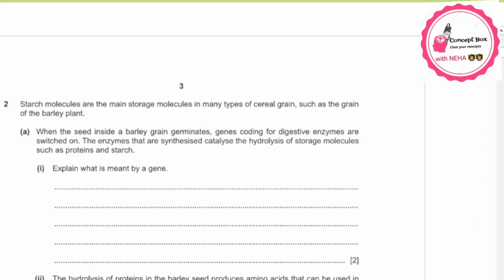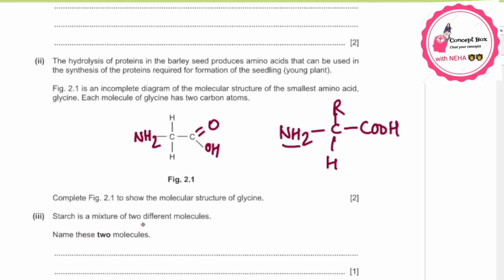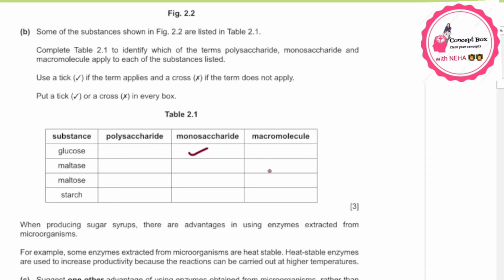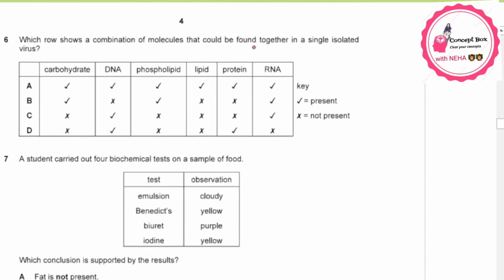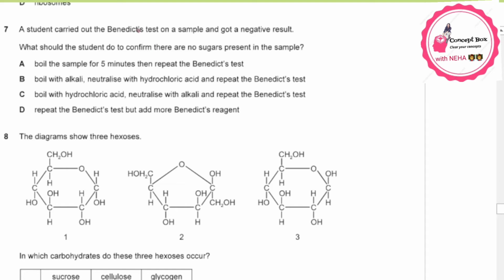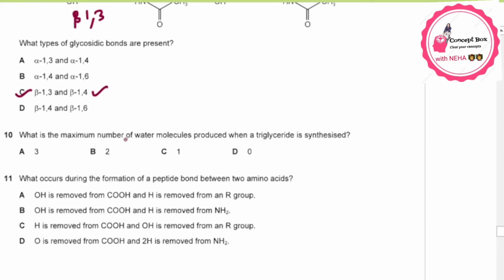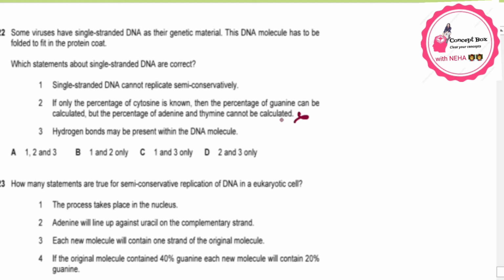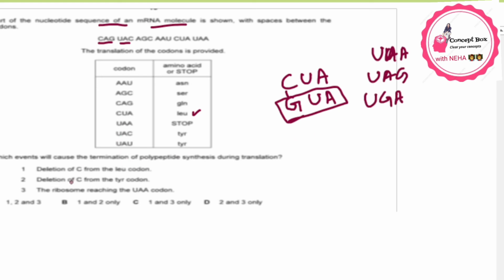A level Biology Past Papers and Answers/Biological Molecules /Nucleic Acid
This is the second revision part of A-level Biology
In this i have discussed past year papers of Molecular Biology
in previous session i hv discussed cell structure past year papers in much detail

link for cell structure past papers